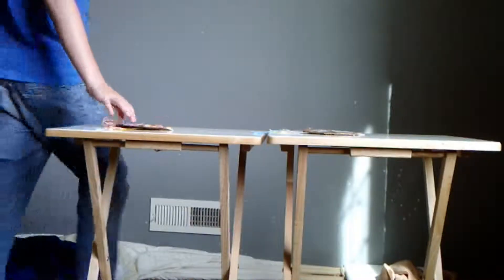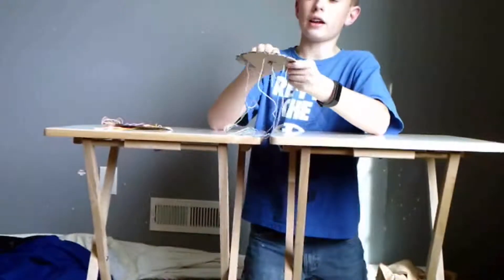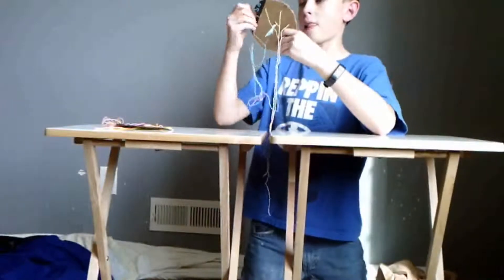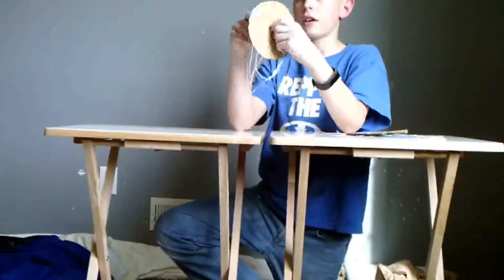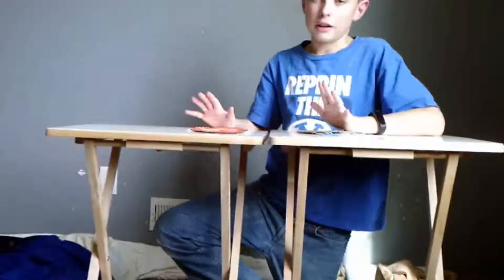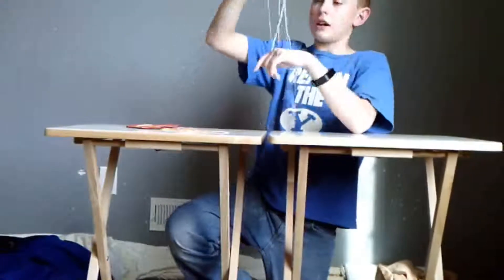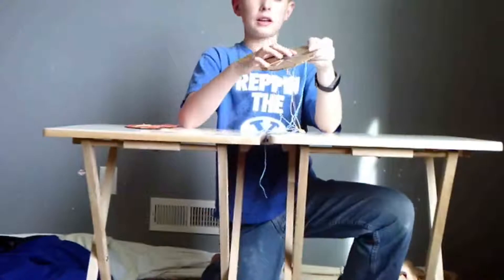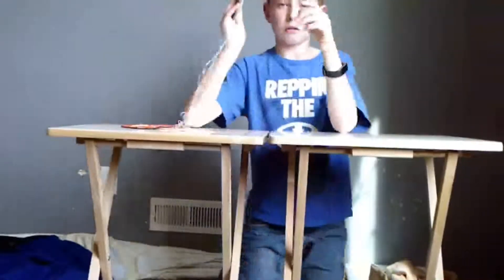Freindship Bracelet Looming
Learn to loom friendship bracelets!